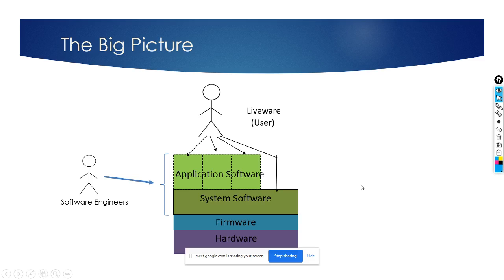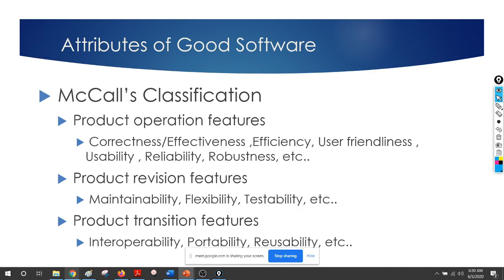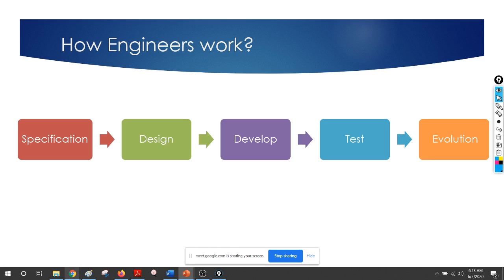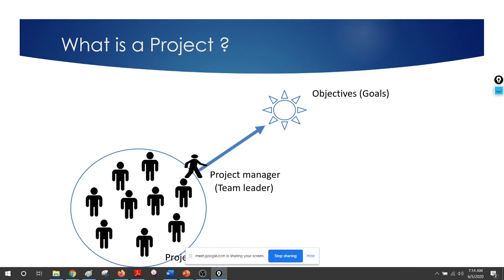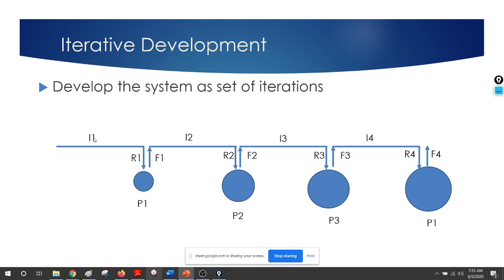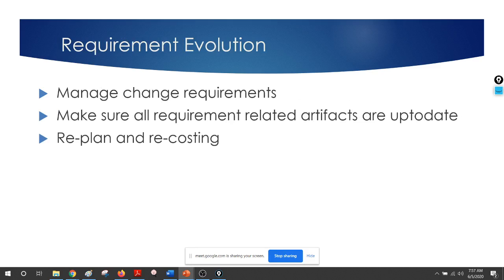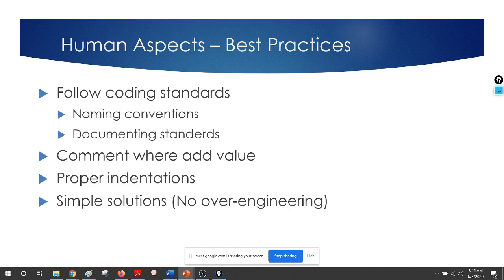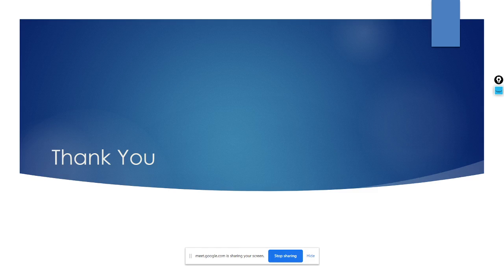Software Engineering - ( Part 1 of the Revision ) - BIT Degree, Semester 3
A quick revision (part 1) of software engineering conducted online for BIT Students @ Aurora Computer Studies.